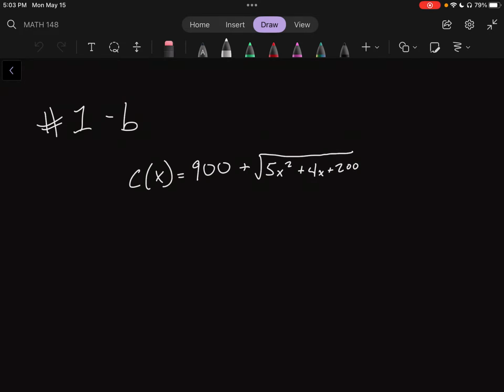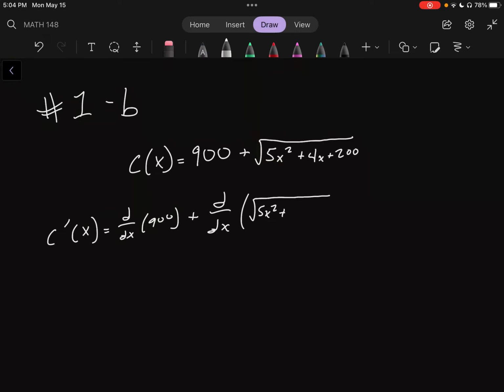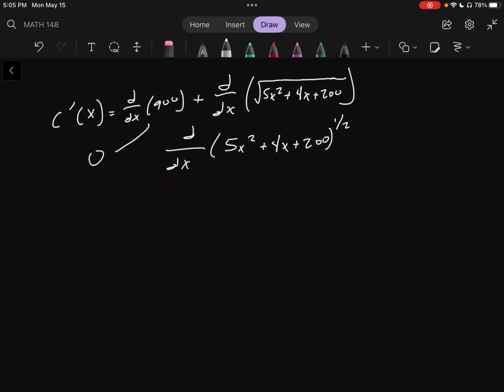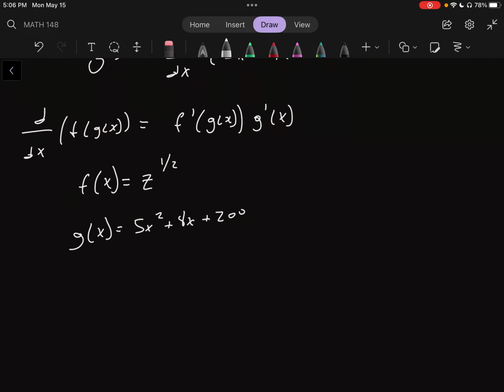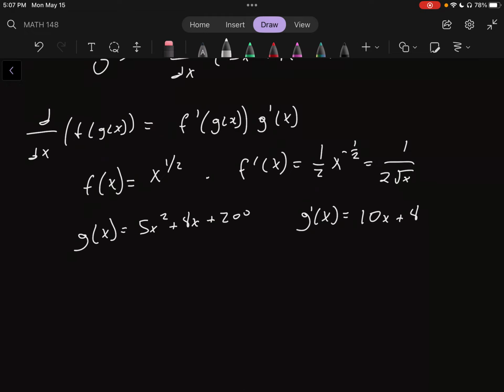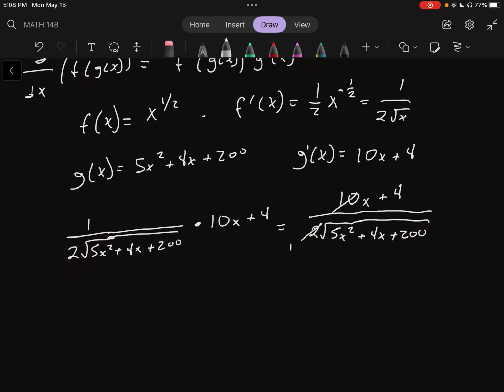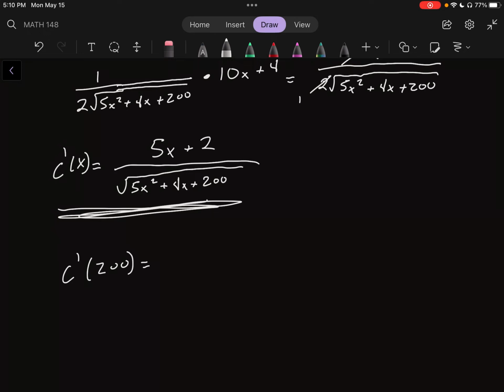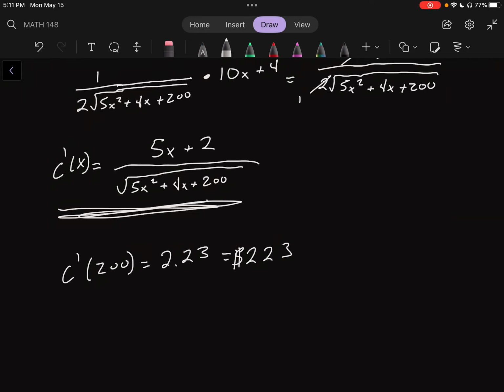Midterm Video Assignment - Problem 1B